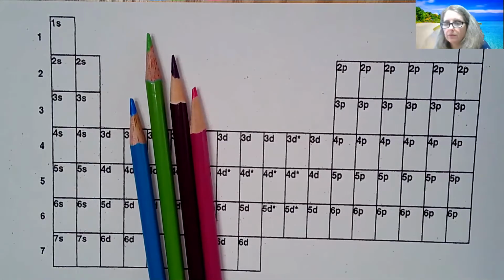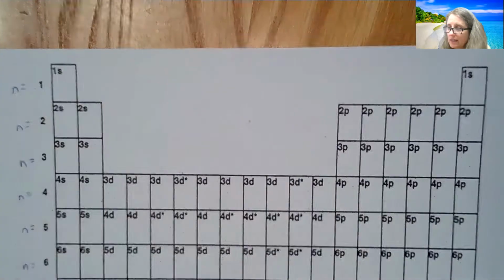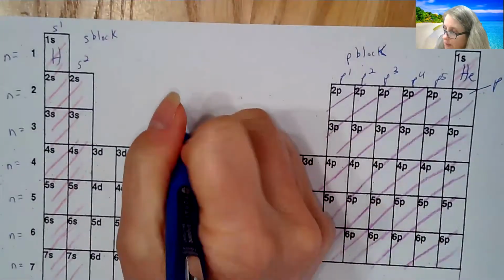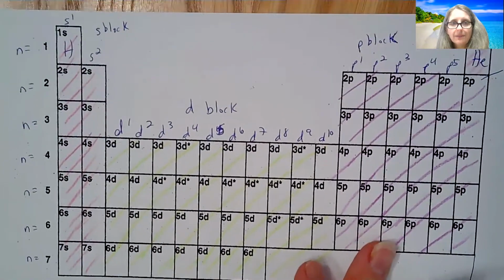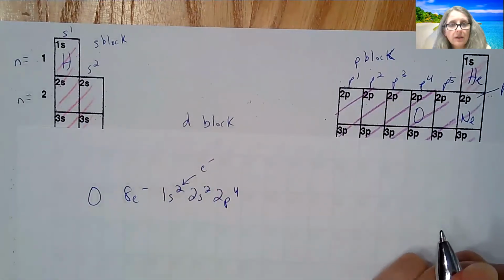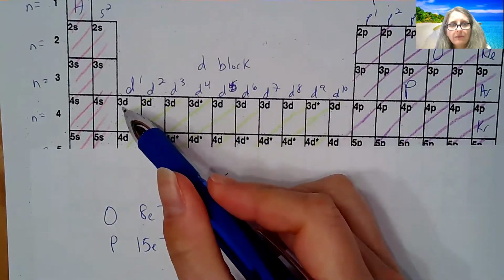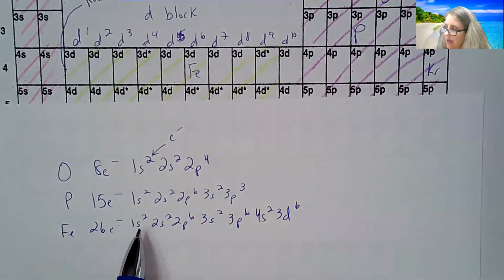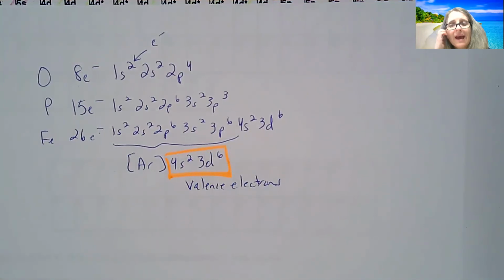Unit 1 Notes Part 7: Electron Configuration Block system